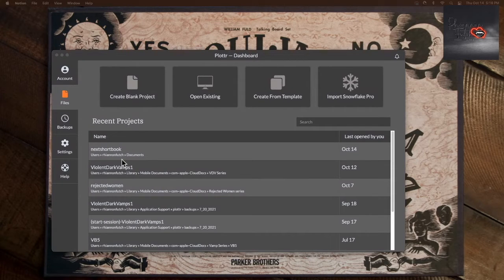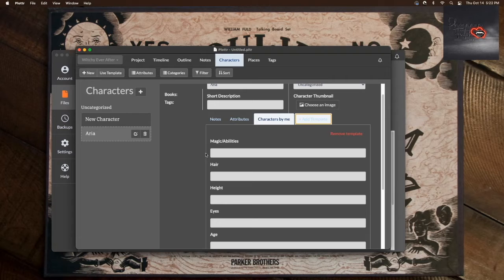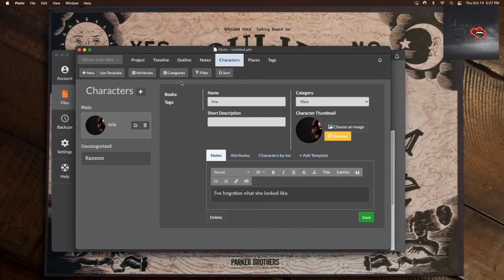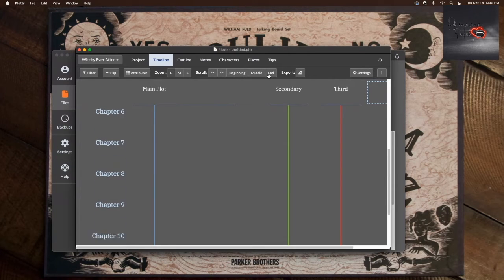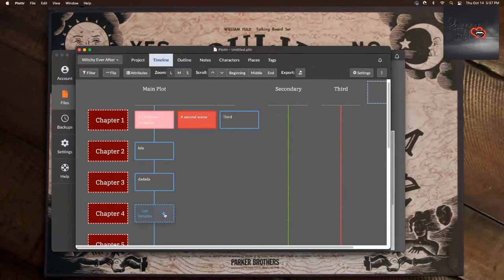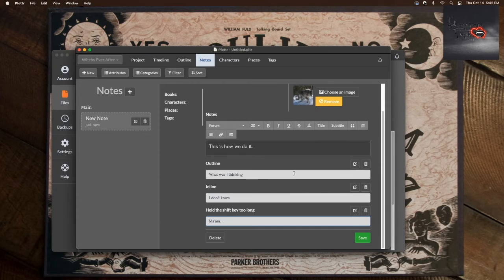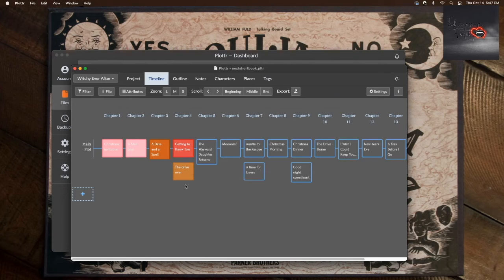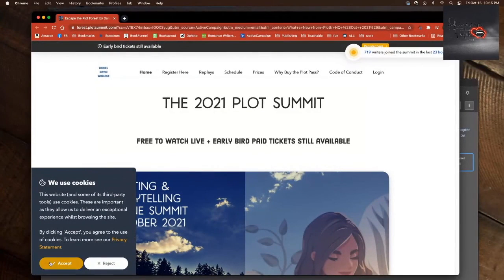Plottr Walk Thru with Rhiannon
Plottr is instrumental in the creation of everyone of my books. I am plotting and getting my books written so much faster because of the way that Plottr helps me organize my ideas, from first chapter to the end. The ability to move scenes around and to stack scenes in a chapter, oh, it is amazing.